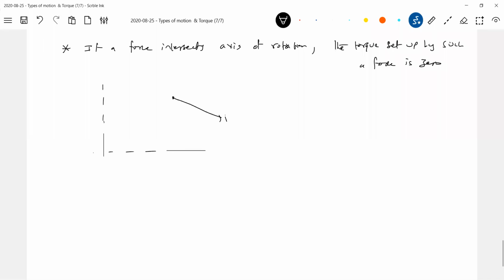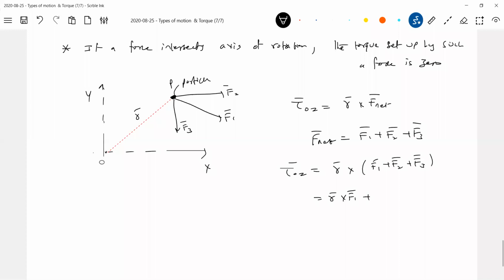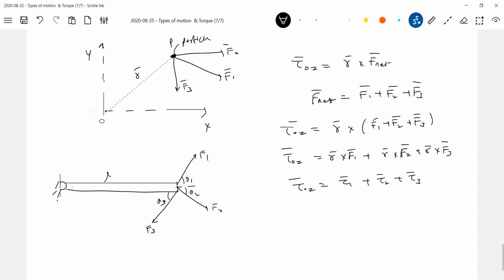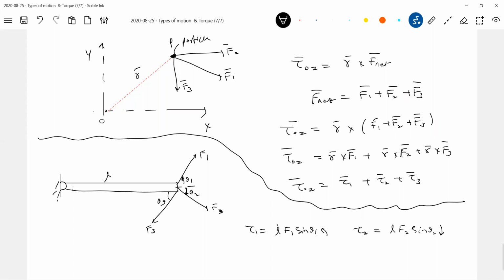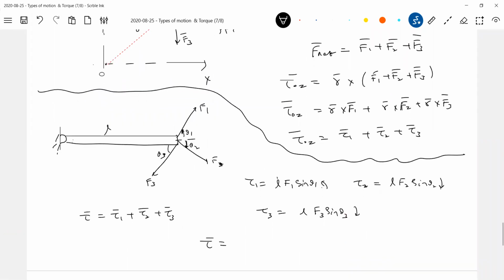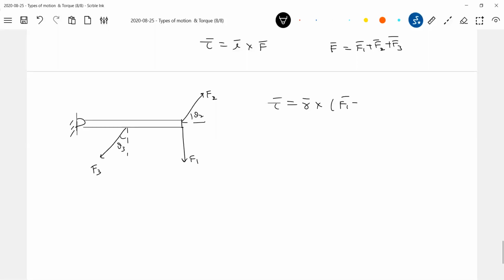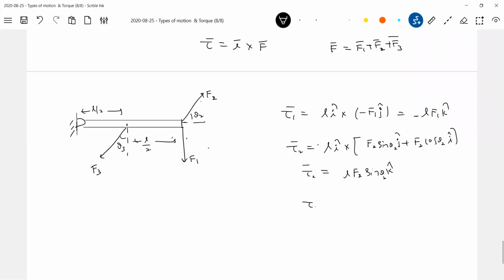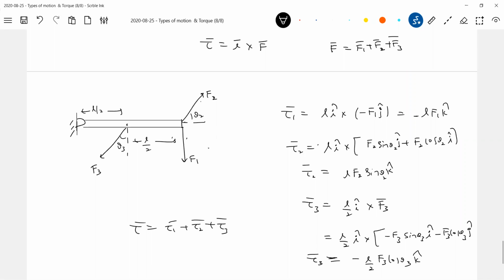2) Torque about a point with more than one force acting at that point | JEE Adv | JEE Main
Torque and Equilibrium | rotational motion physics class 11 || rotational dynamics | Torque about a point with more than one force acting at that point | JEE Adv rotationaldynamics sridharsirphysics physicsnumericalshelp sridharsirphysics physicsnumericalshelp iitjeephysics jeeadvancedphysics physicsnumericalshelp sridharsirphysics jeeadvancedphysics iitjeephysics jeeadvanced Thanx for watching this video😊 . Experience--20yrs ; Mentored below 100 and 1000 JEE Advanced Ranks.